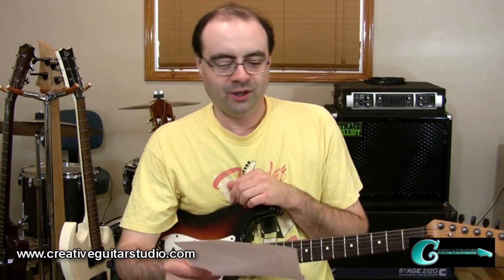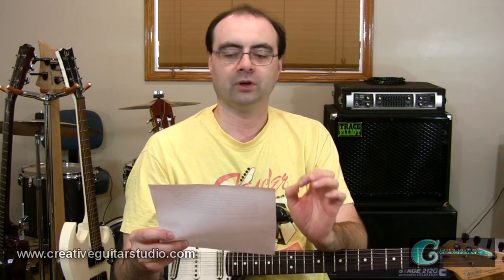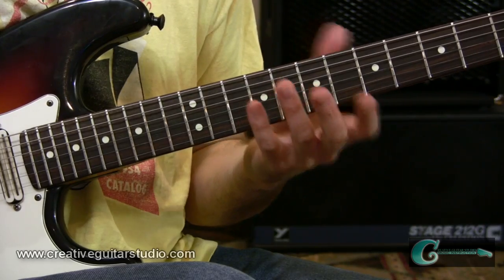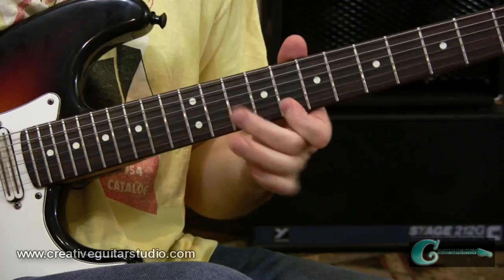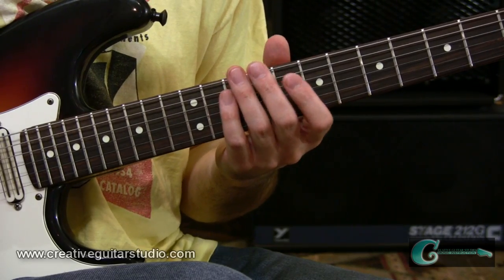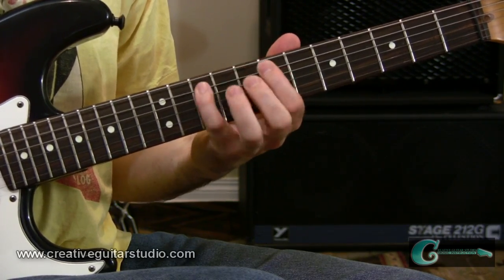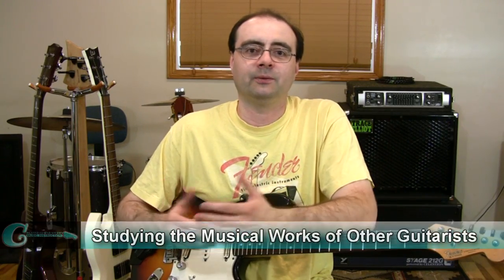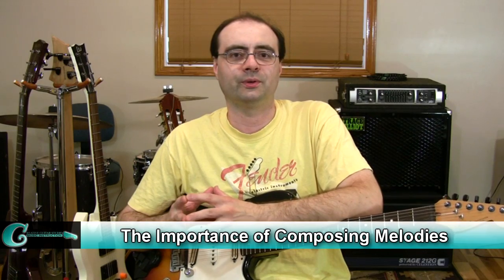GUITAR THEORY: Mastering Your Scales & Modes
Andrew Wasson of Creative Guitar Studio answers a viewers question...

Q: I would like to know how to improvise more melodically over a chord progression in any key; being aware of the scales and mode positions for the shapes along the length of the neck that one can use to solo over a specific chord. And, how to pick out the chord tones and strong notes - i.e. resolving a lick/riff to the root and including the chord notes, etc... Also, some advice on practicing the scales/modes around chord progressions would also be ideal.
- Ashley Smith -- England

A: There is no doubt that Practicing scales and modes is certainly vital for developing a strong ability to solo melodically. However, there are many players like you that are finding difficulty with developing this skill. The key to tapping your full potential in this department will have to be the mastery of several concepts...

1). Practicing scales with a goal in mind of stretching your skills with them. In other words, never get stuck into a rut of constantly practicing scales day-in / day-out in the exact same way.

2). Learning other players; lines, guitar licks and phrasing styles. So, what I'm saying is, find a handful of guitar players that you really dig and learn at least an album's worth of their rhythm and lead lines. Yes, you heard me correctly -- I said Rhythm & Lead.

3). Practice composing melodies when you practice improvisation. It is simply not enough to sit around working on jammin' out in a random unstructured way every practice session when you play along to jam tracks. Spin that jam track and practice composing something every single day you play the guitar!

The complete lesson article for this video will be available on the Creative Guitar Studio website shortly.